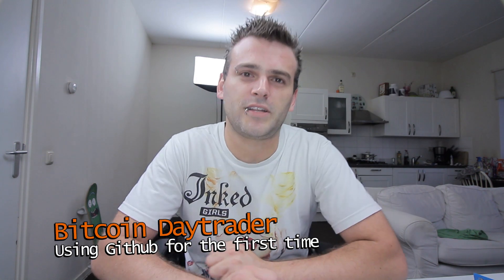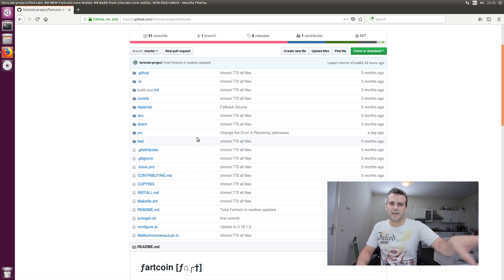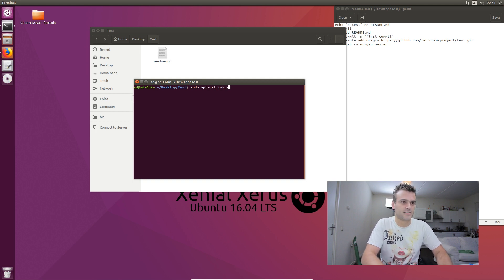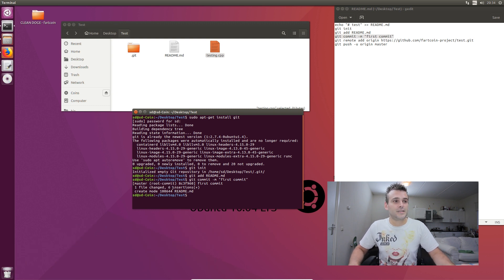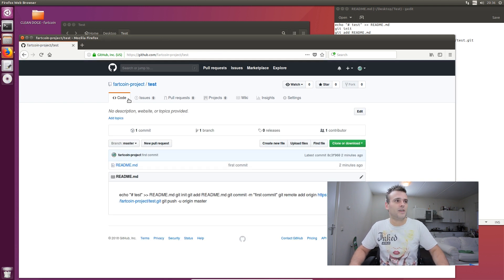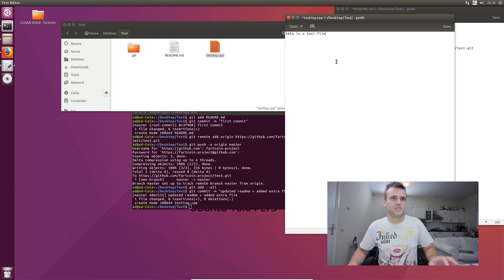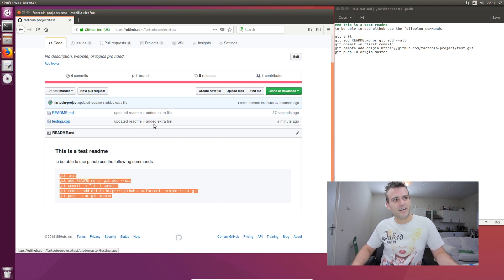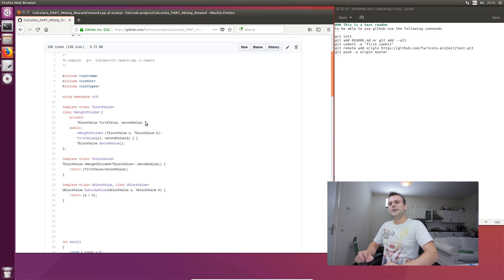First time using Github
How to use Github.com for the first time, make a repository and upload your project to github using the terminal in Linux Ubuntu-16.04.